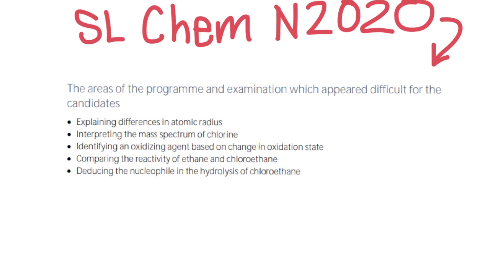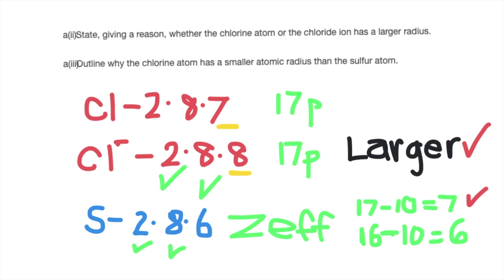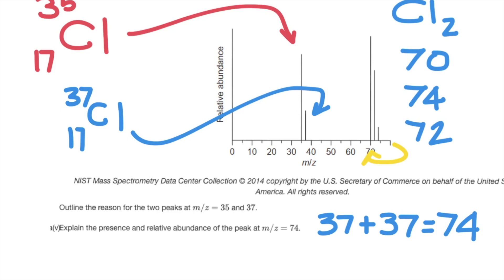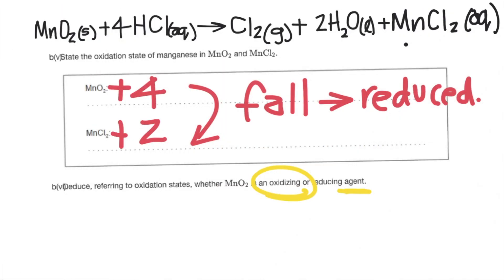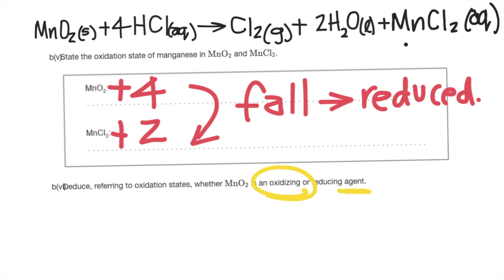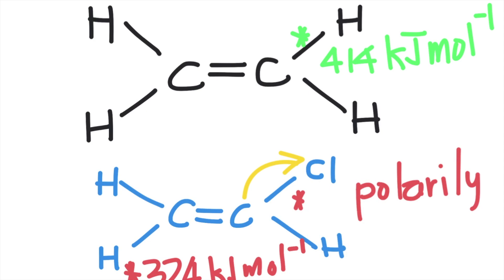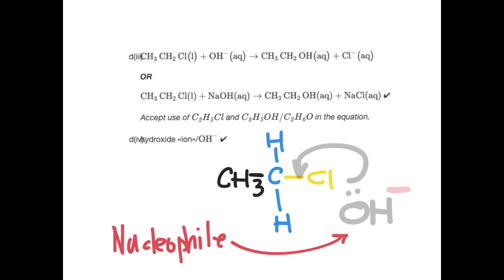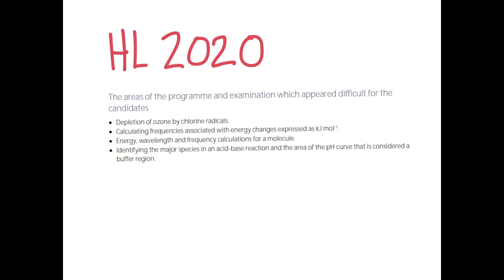IB Chemistry Exam Tips May 2021 (Examiners Report N2020)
Just in time for those taking the exam this Friday.